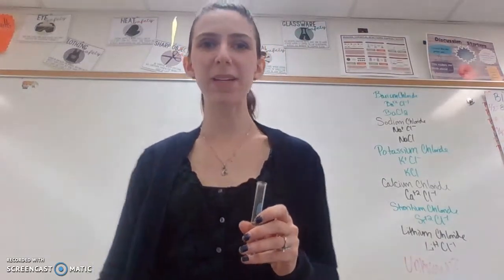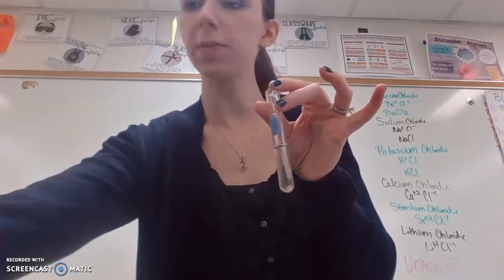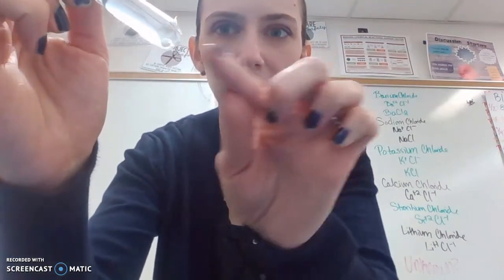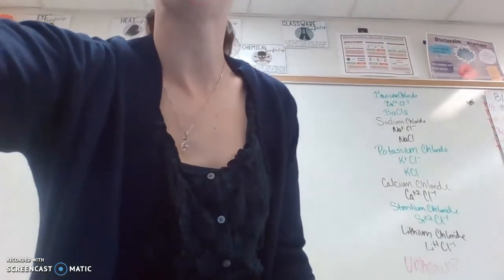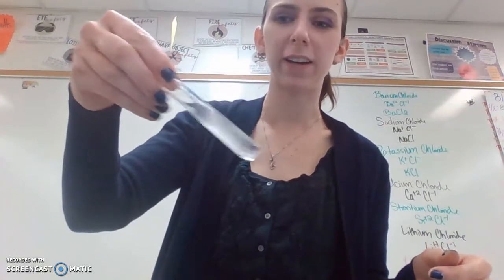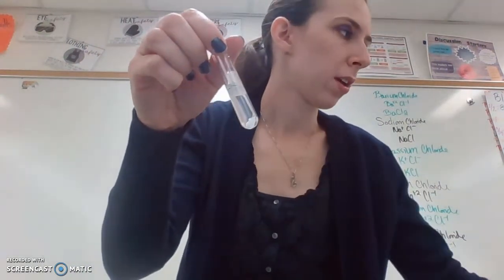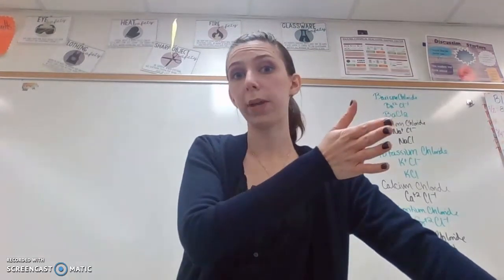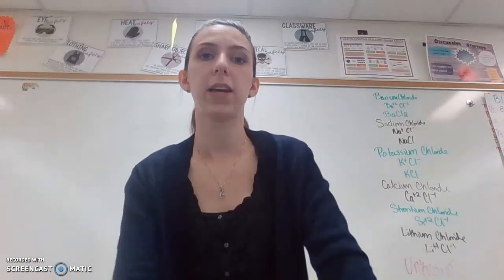Poison Ionicc Compound Lab Demo